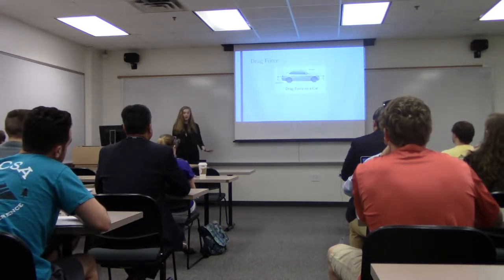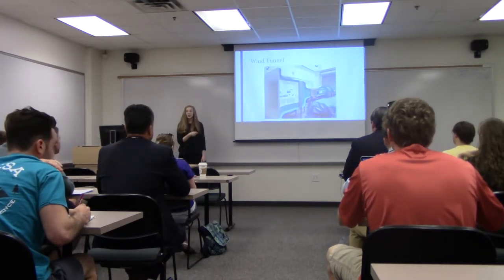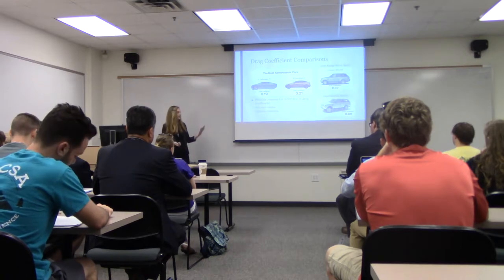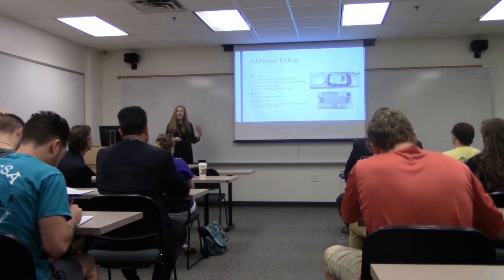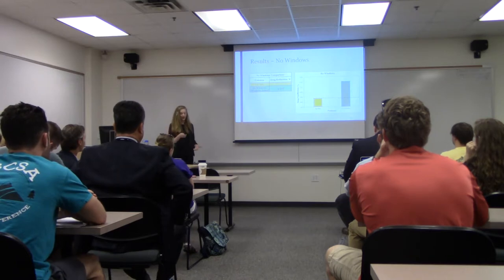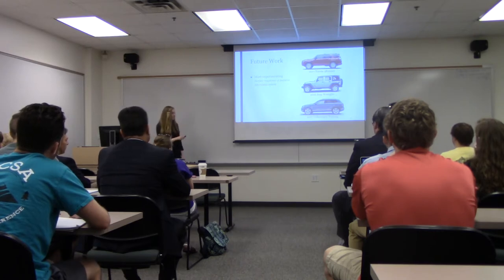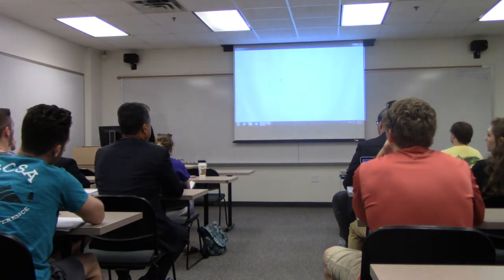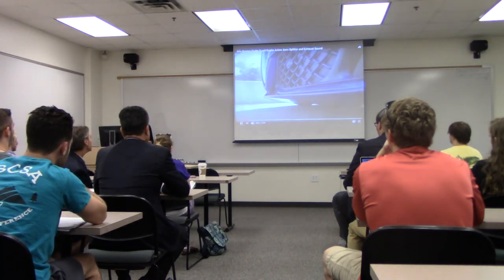Drag Reduction of Aftermarket Additions on an SUV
Full Title: An Experimental Study on Drag Reduction of Aftermarket Additions on an SUV by Christiana Katsoulos
Advised by: Dr. Karim Altaii
Abstract: SUV’s main functionality includes hauling or off-roading and fuel efficiency isn’t always the main consideration in the design process. Aerodynamic considerations are usually underutilized in the design of SUV’s. The principles are typically used on race cars or sedans, and has recently been incorporated into the design of 18-wheeler trucks. SUV fuel efficiency can be improved with minor adjustments through the addition of aerodynamic features. The features used in this experimental testing include fairings attached to the back of the SUV, underside air dams, wheel covers, and/ or full underside coverage of the SUV. This project aims to test various aerodynamic features in order to identify which additions reduce drag the most and result in improved fuel efficiency. The 2006 Range Rover Sport is the SUV model used for drag reduction testing because of its common box-like shape. The testing process utilizes the wind tunnel located in the Advanced Thermal- Fluids Laboratory at James Madison University. A digital manometer with a pitot-static tube is used to measure pressure and a dynamometer is used to measure drag voltage. This data is used to analyze pressure and drag force calculations in order to obtain velocity and coefficient of drag results. The drag coefficient of the car, compared with the various additional features, will provide evidence of a drag reduction. Final results show that the addition of the front and side air dams prove to have the most significant reduction in drag. With a 20% reduction in drag, fuel efficiency is improved, therefore, customers can benefit in the long run by having a more fuel-efficient vehicle, without sacrificing the spacious design of an SUV. Customers can gain this benefit by purchasing an aftermarket eco-package, that could be offered by car manufacturing companies.